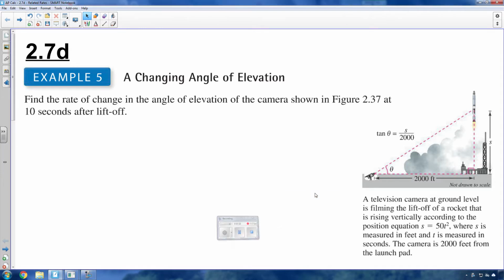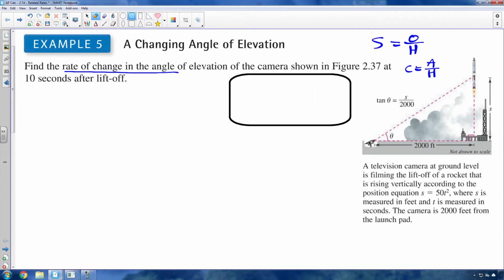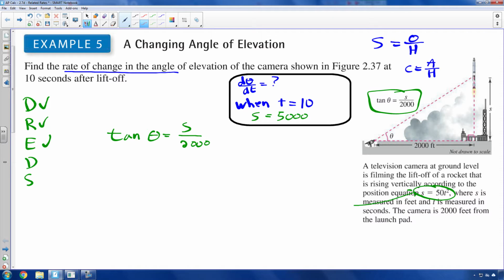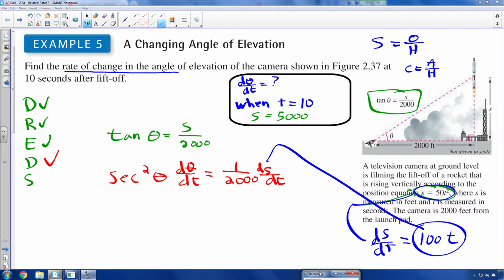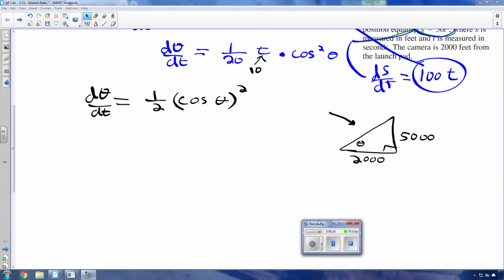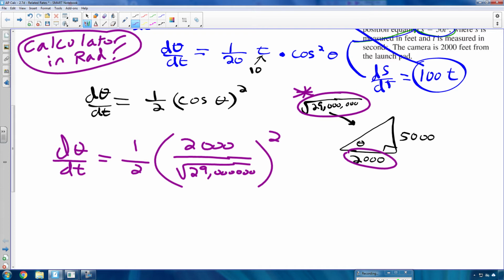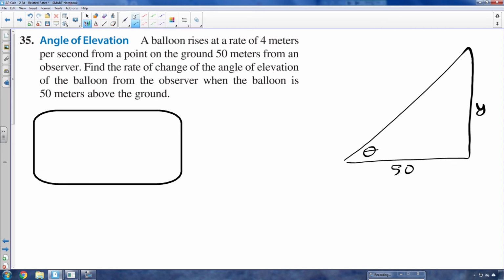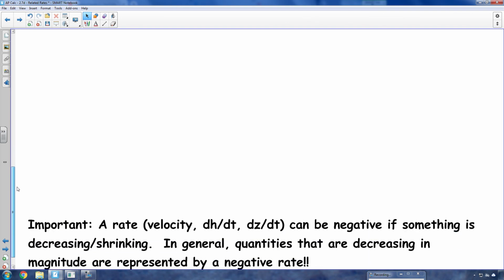AP Calc - 2.7d - Related Rates Angle of Elevation (R)